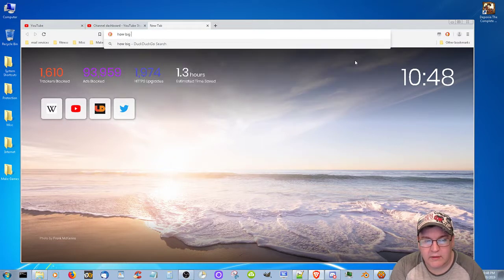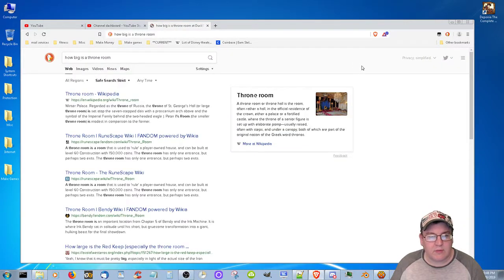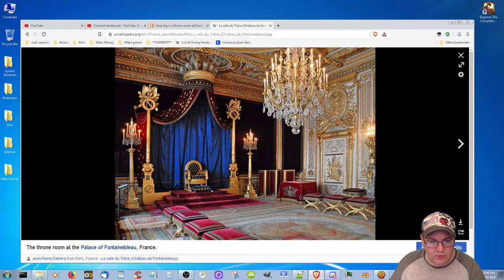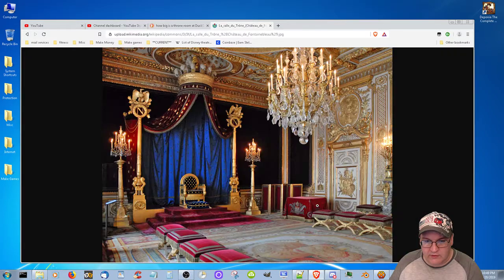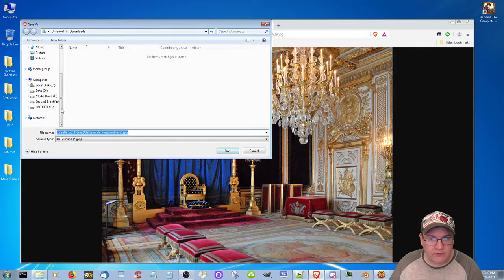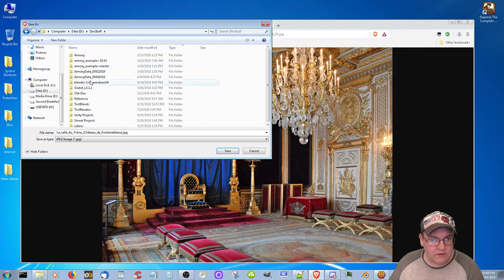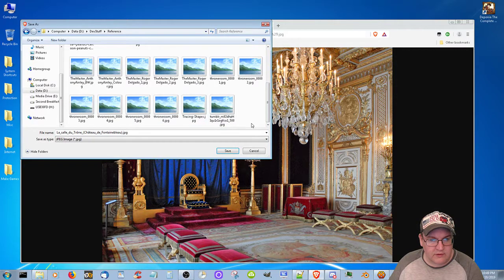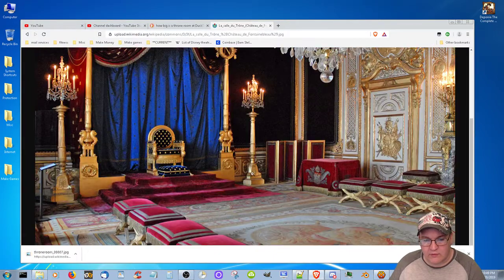Building a throne room in Blender part 1 - Enchanted Lands Devlog #457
So we started by doing a search to find the measurements of a throne room.